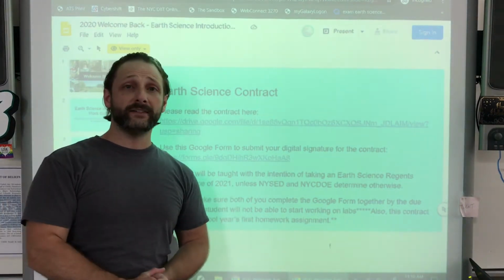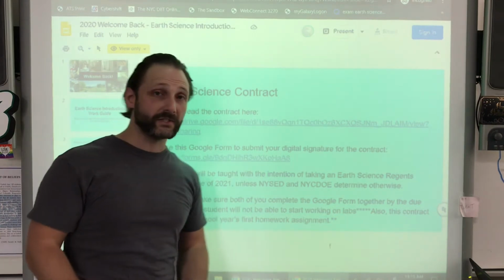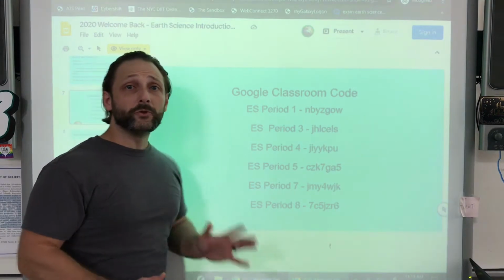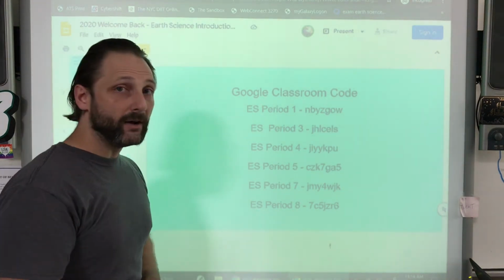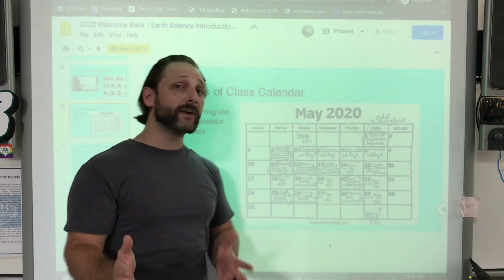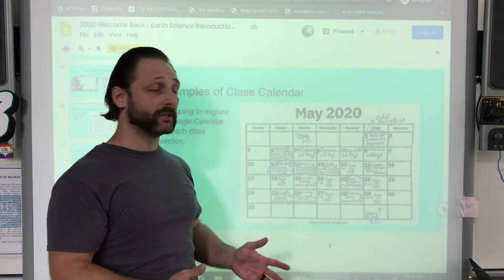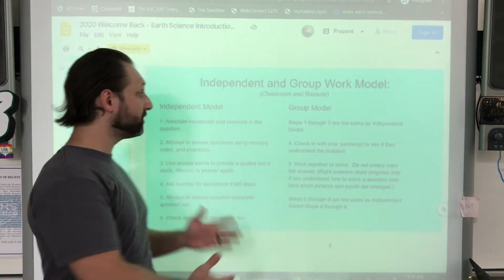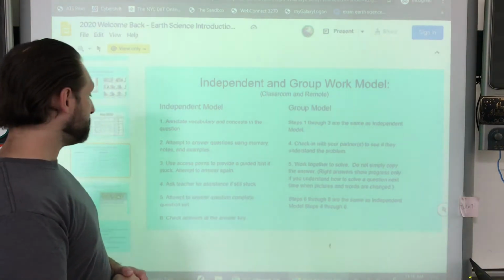Introduction Work Guide - Classroom Expectations